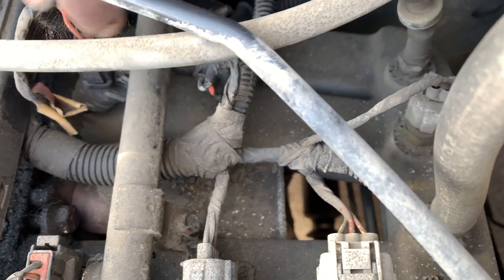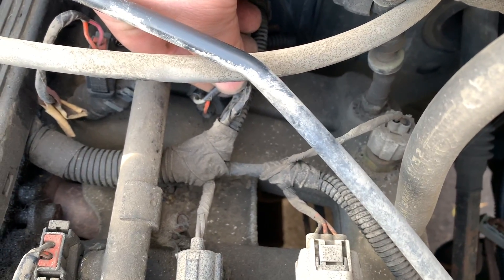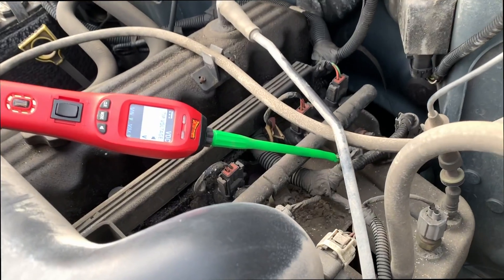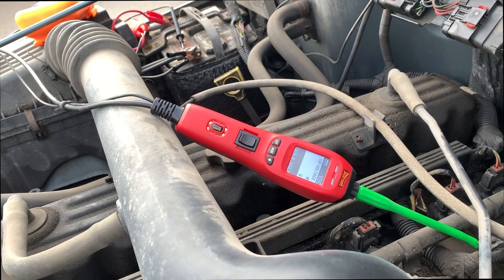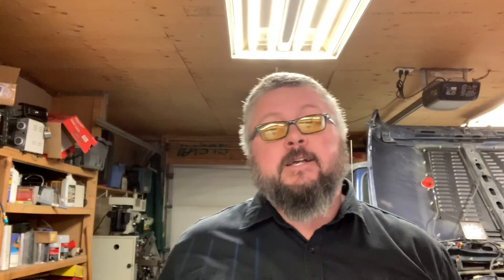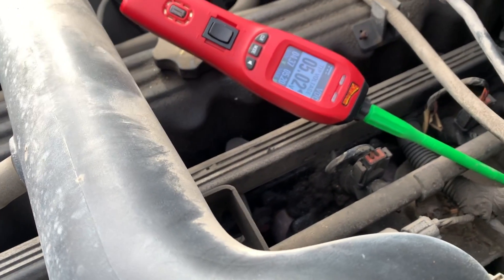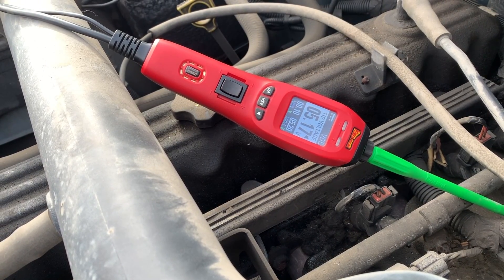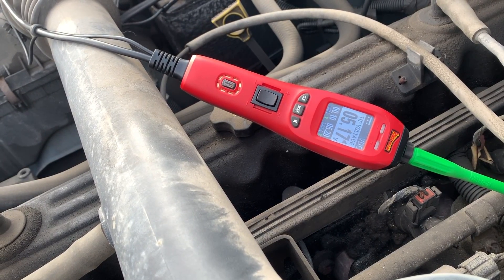DIY Jeep Wrangler How to Test Crank Position Sensor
Canadians Can get the Power Probe 4

Todays video i'm showing you how to test the Crank Position on a 1999 Tj with a 4.0 engine.  The new TJ's the Crank Position sensor is on the Transmission passenger side.  This test can be done without a scope to see if the sensor works or not.  You will not be able to see a waveform that you would on a scope but with using the powerprobe 4 you'll be able to see the voltage.  you need to slowly crank the engine by hand and verify that the sensor reads 5v then 0, 5 volts then 0